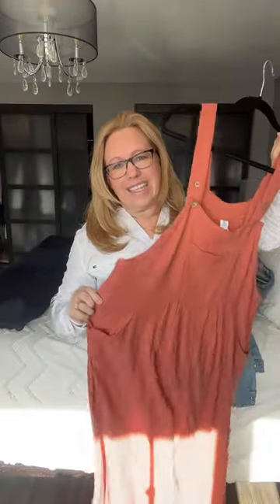The CUTEST and most COMFY Airport Fit!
Stop your scroll and take a look at this cute airport fit!

 I might be the only one, but I always find it hard to find a good outfit that I look good in and can be comfortable for the long-haul!

This Amazon jumper is absolutely adorable!